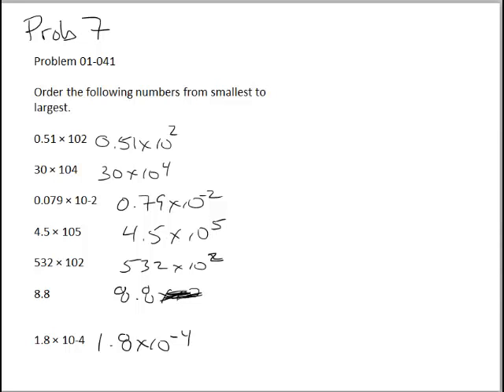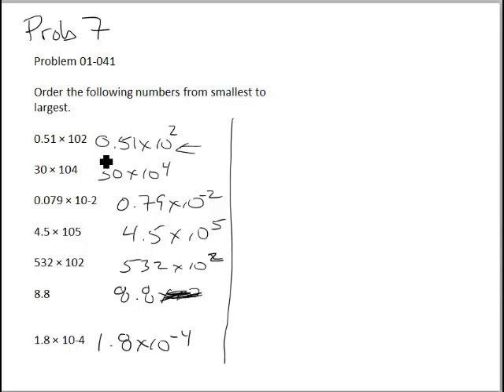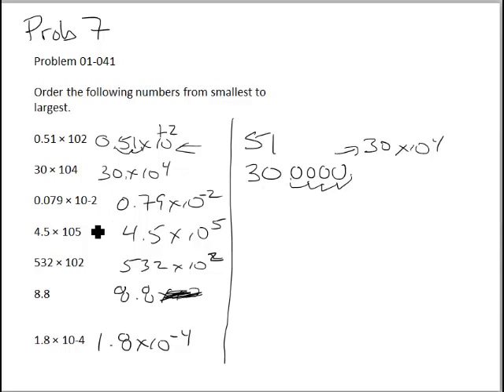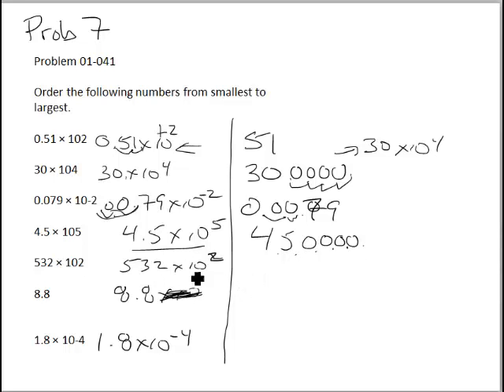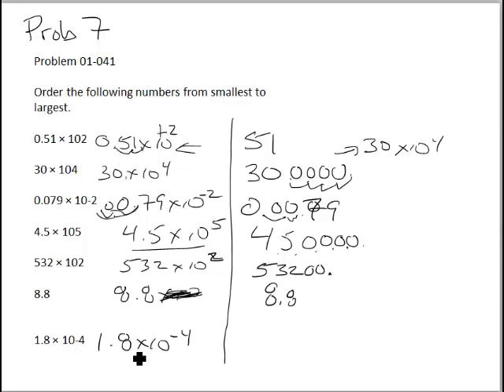2014S PHW6 Problem 7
PHW 6